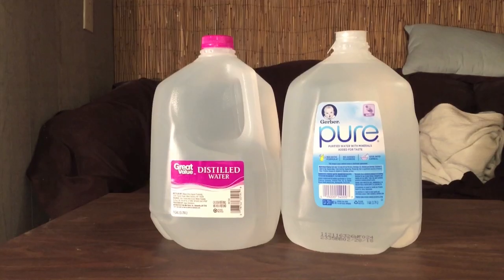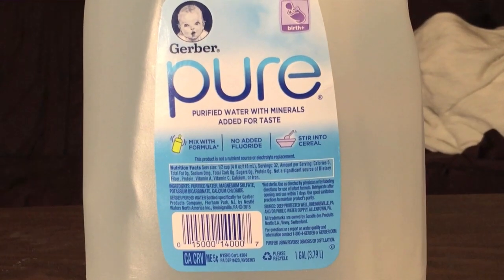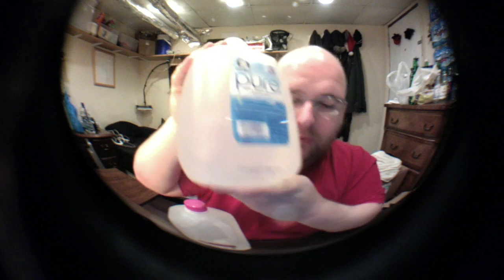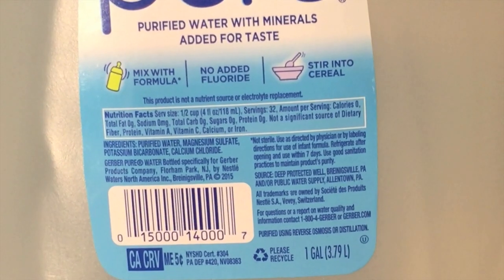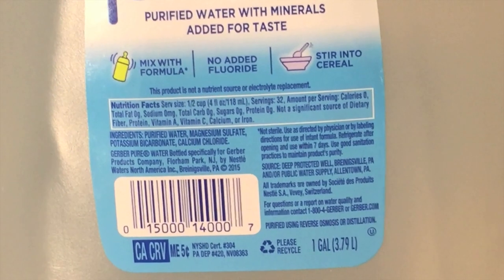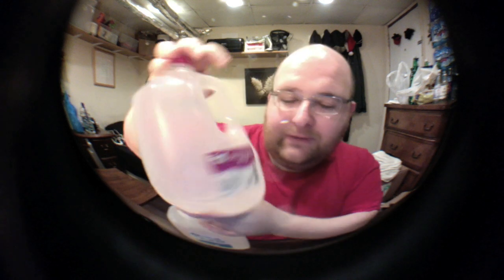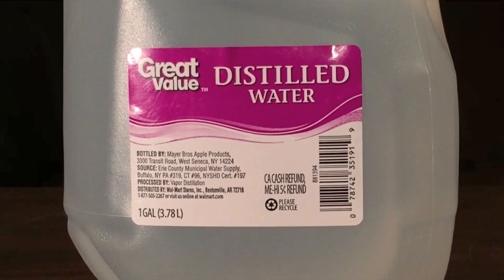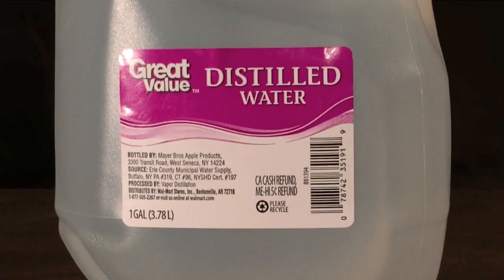Jon Drinks Water #4833 Gerber Pure Water With Minerals VS Great Value Distilled Water